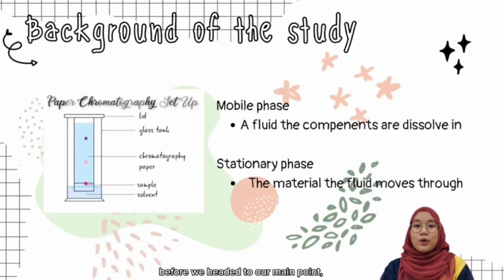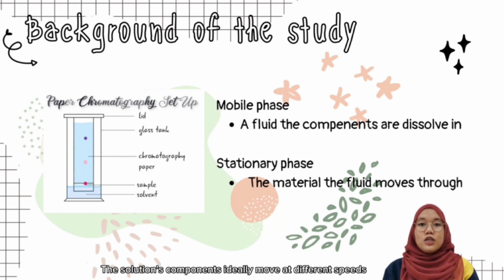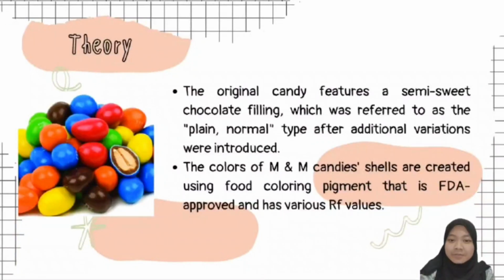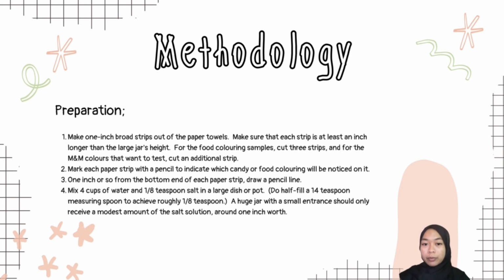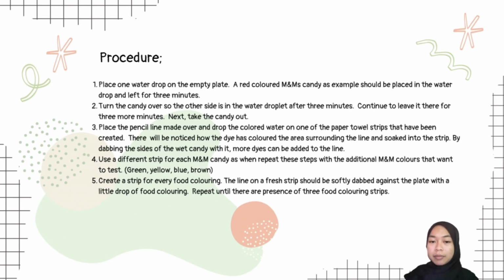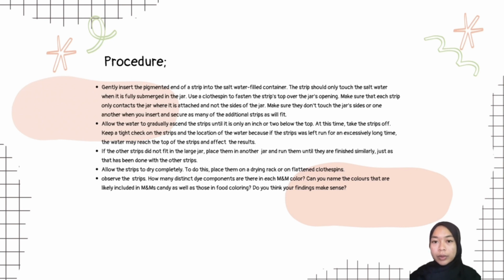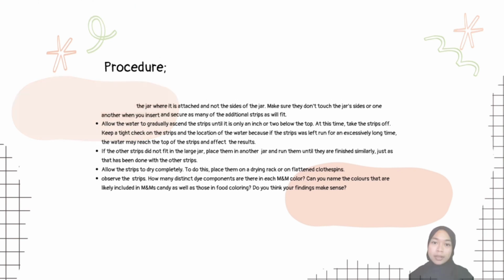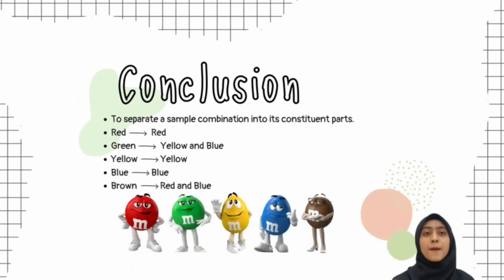Analysis on the Components of Dyes in Candy Using Paper Chromatography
CHM256
LECTURER : MADAM ADIBAH BINTI MOHD NOOR
CLASS : A4AS1204_7
GROUP MEMBERS :
1. ADIBA ZAWANA BINTI MUHAMMAD IQBAL (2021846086)
2. NUR ZAHIDAH BINTI AZIZ (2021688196)
3. IMAN BINTI ARIPIN (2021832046)
4. NUR HAZIRAH BINTI ABDUL NISHAT (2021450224)